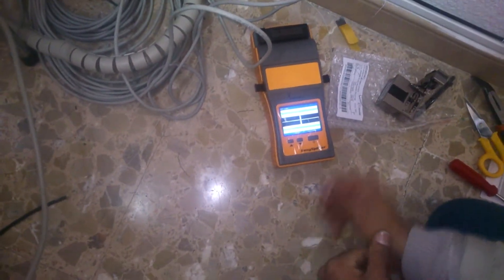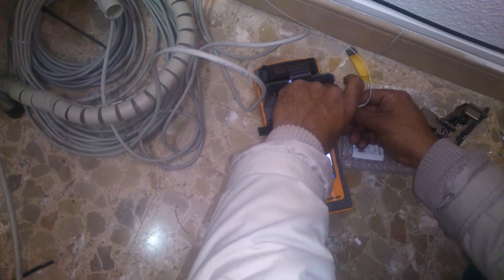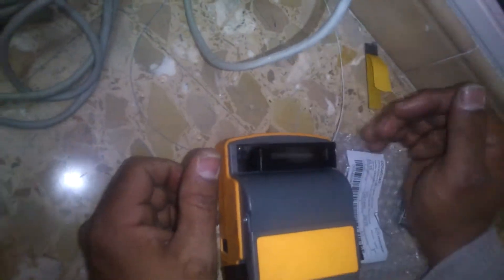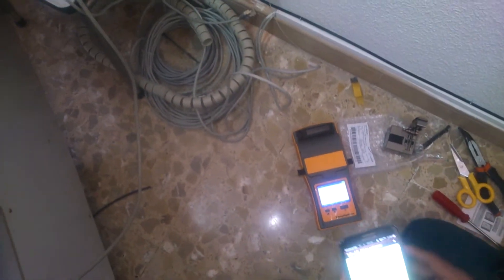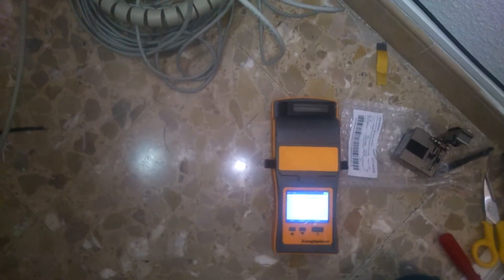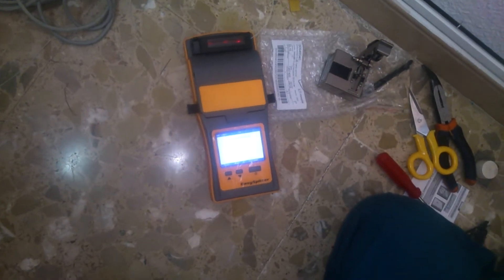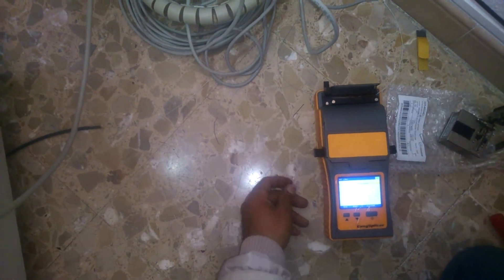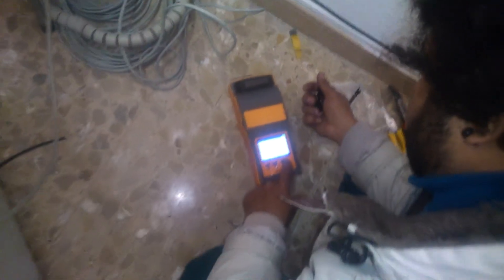Fibra Optica Movistar Instalación y función FTTH Movistar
Pasos para funcionar. Fibra óptica